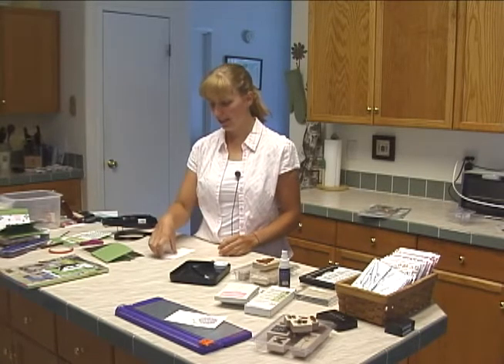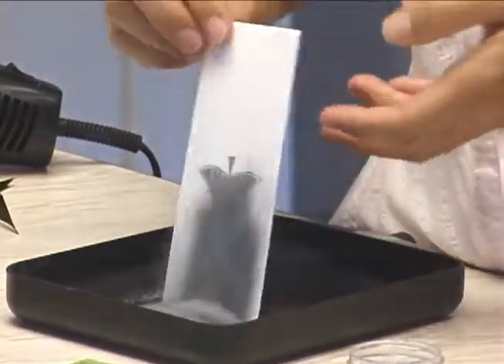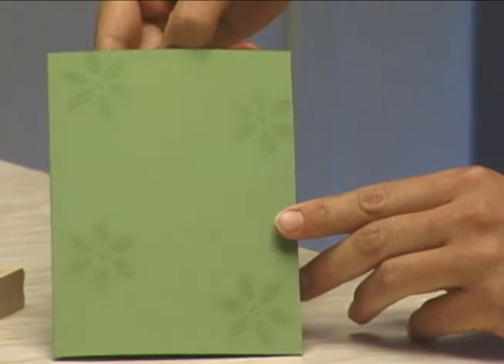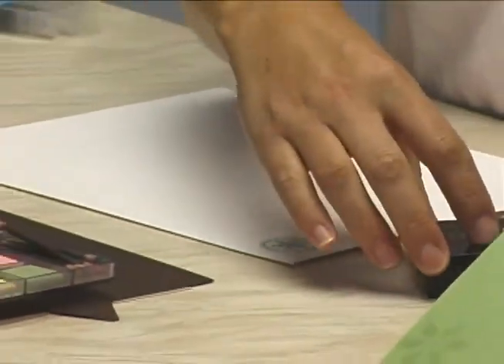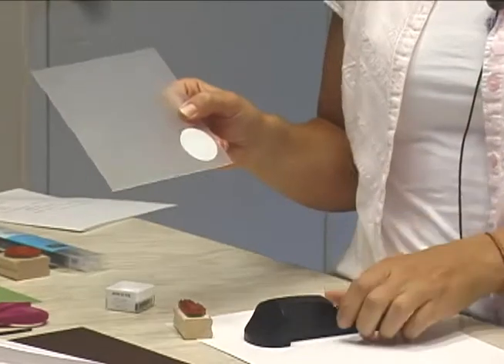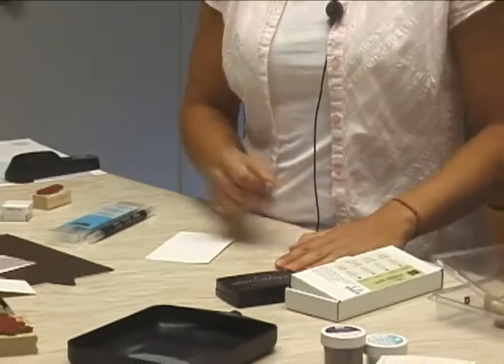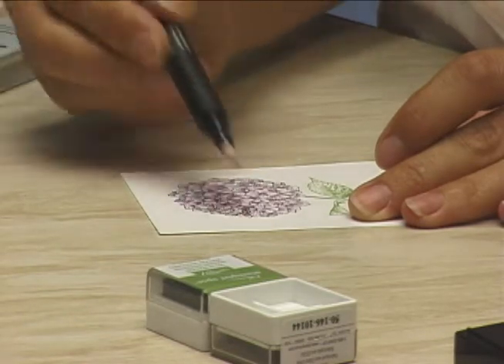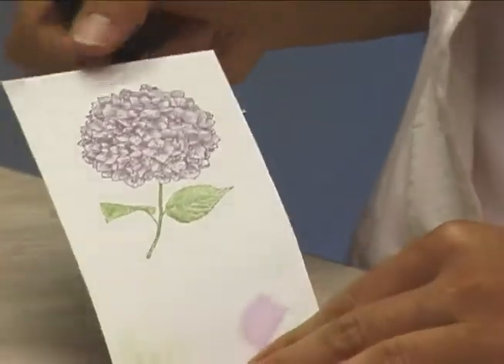02 Stampin' Up! A few fun techniques to add on.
This is the second video in a two part series. The first video shows you the basics to get started with stamping. Here I demonstrate a few basic techniques to add to your Stampin' Up! collection. Covered topics briefly are: embossing, versamark, blender pens, water color pencils and pastels. Enjoy!

Items used in this tutorial:
Versamark item#102283 p195
Blender Pens item#102845 p195
Sterling Silver Embossing powder item#109131 p196
Powder Pals item#102197 p196
Heat Tool item#100005 p196
Water Color Pencils item#101879 p194
Stampin' Pastels item#120962 p194